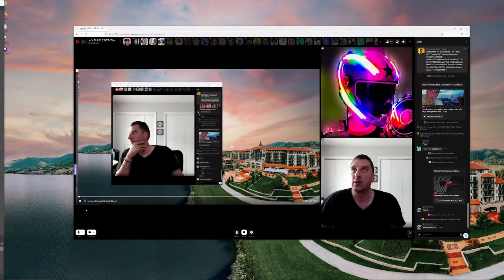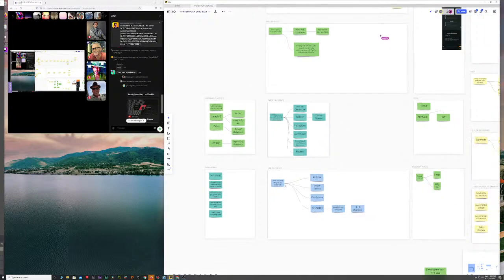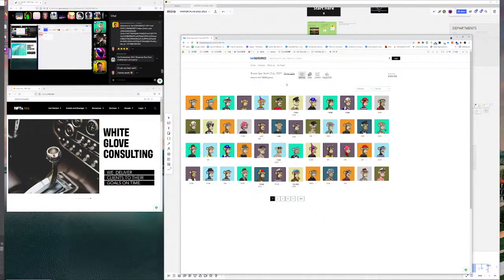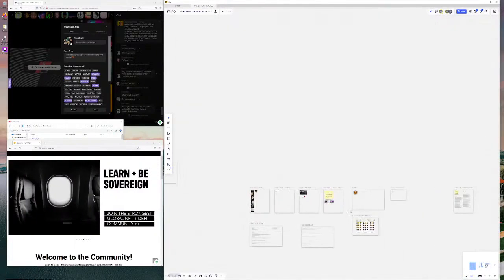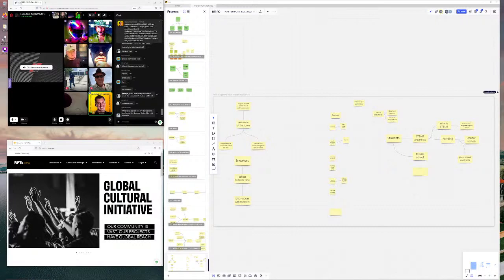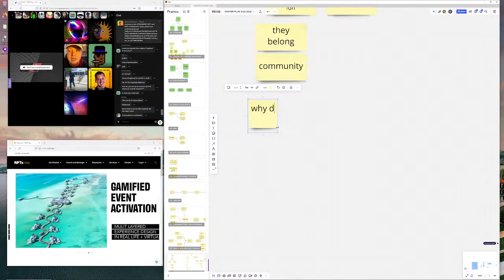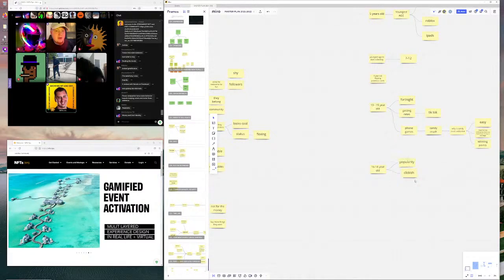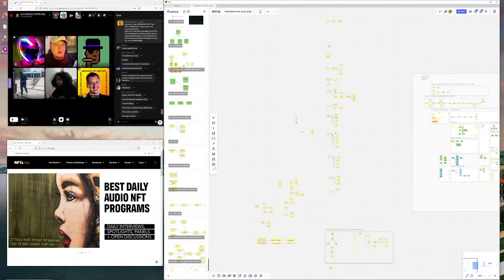Alexander Mazzei Live Stream